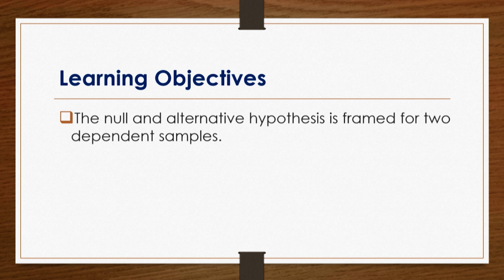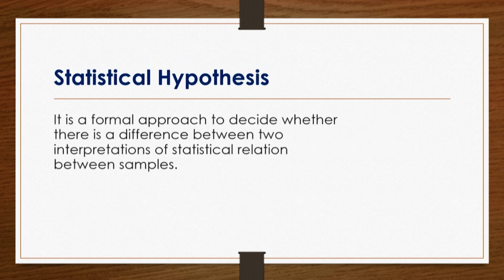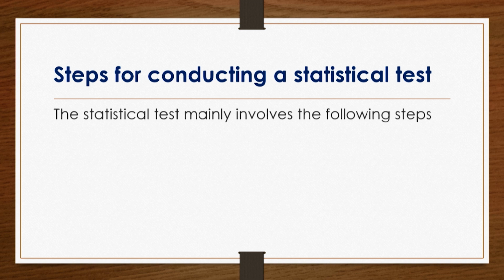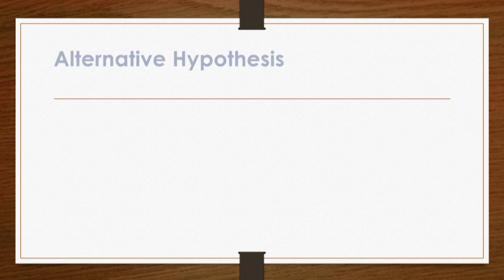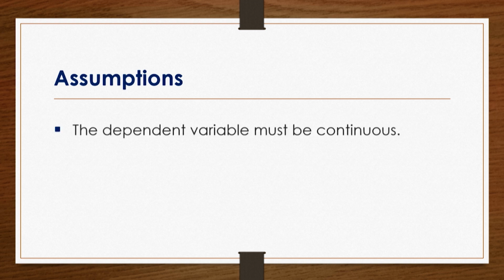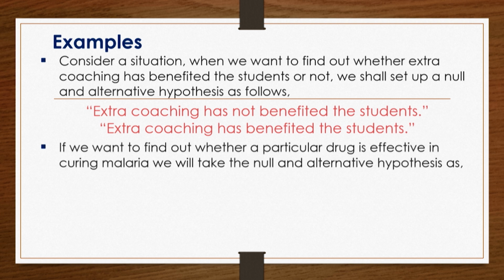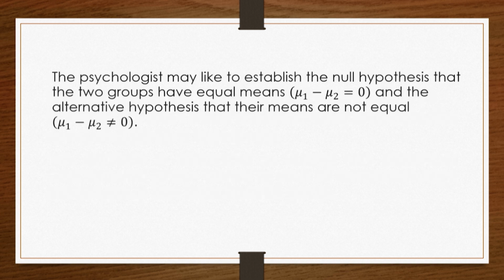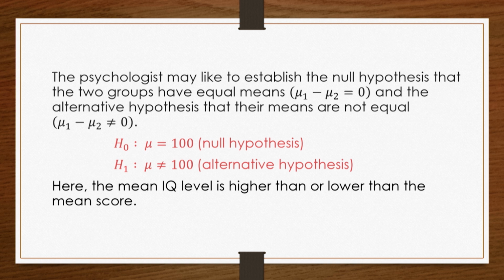Lesson 21 Part 1 The Null Hypothesis and the Alternative Hypothesis